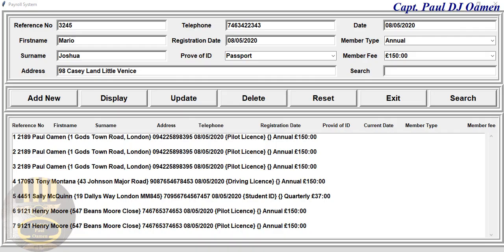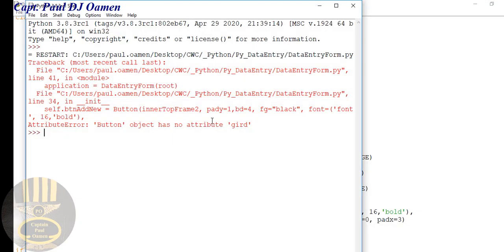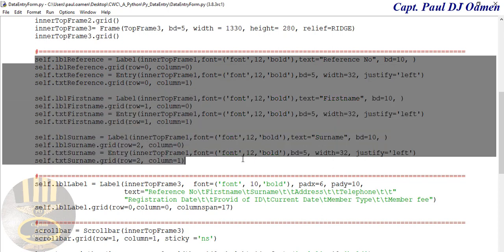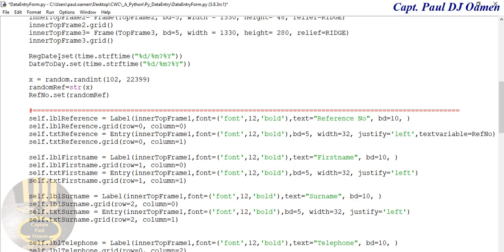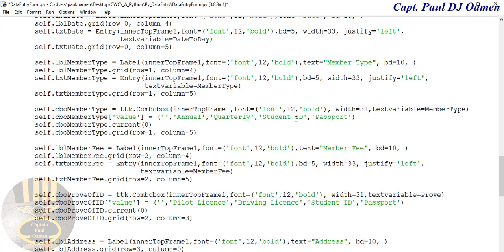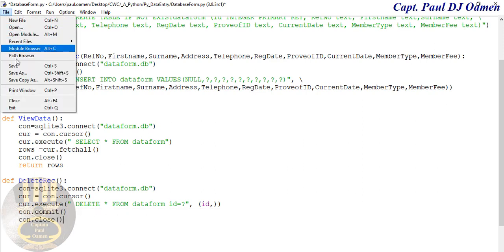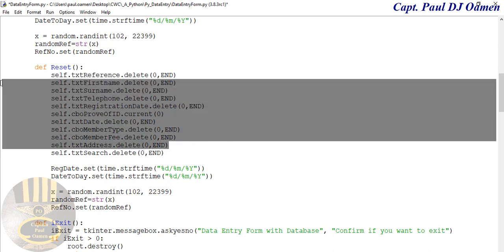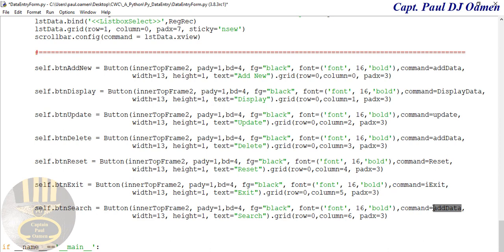How to Create a Data Entry Form using Database in Python - Full Tutorial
How to Create a Data Entry Form using Database in Python. This tutorial is ideal for both beginners and advanced learners. Is a 2 hour 6 minutes long tutorial, and don’t be discouraged by the length of the video, you will learn how to create widgets, and add various properties to a widget. The tutorial also covers how to create a database, using SQLite to develop a backend and connect the database to the frontend.

Channel Members can Download the Data Entry Form using the Database in Python and modify it for personal use. Plus one other source code per month. Total - 2 Source codes Per Month, only: